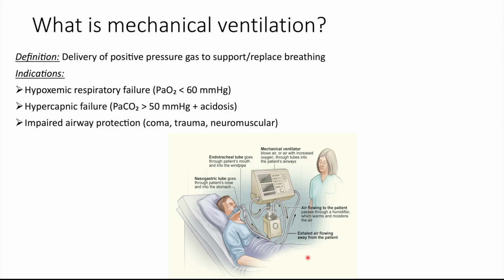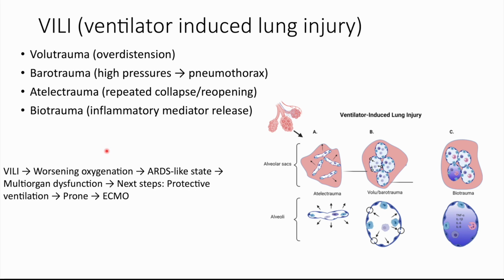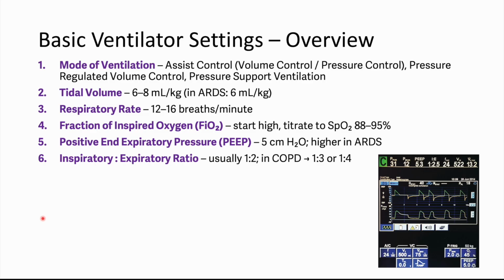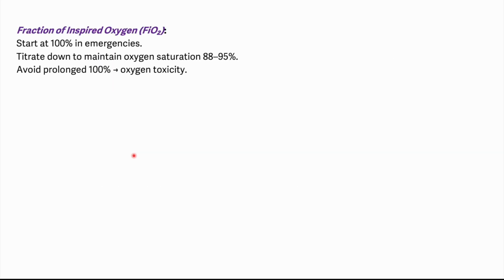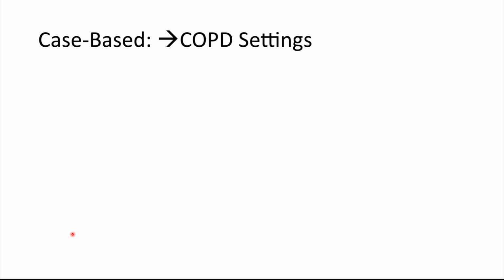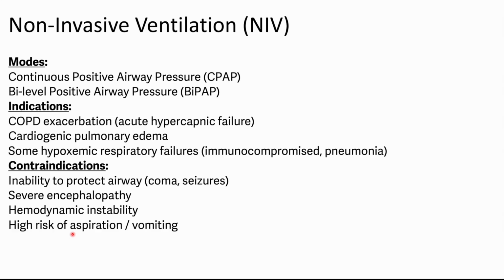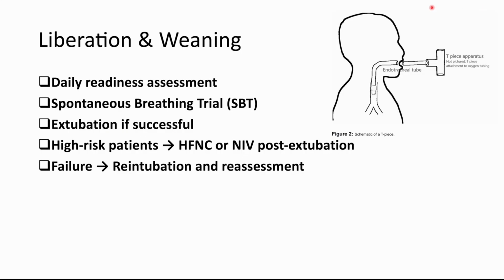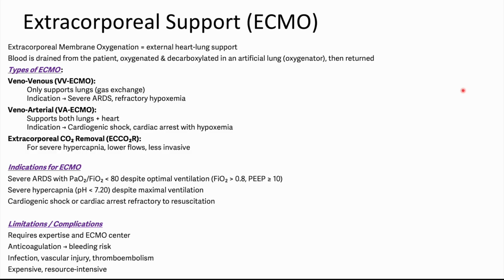(Part - 4 ) Mechanical Ventilation Explained | ICU Settings, Modes, ARDS & ECMO | Harrison ' series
“Welcome to Doctor’s Desk!
In this video, we cover Mechanical Ventilatory Support — one of the most critical and high-yield topics in intensive care medicine.
We’ll go step by step, combining Harrison-based concepts with practical ICU decision-making, so that by the end of this lecture, you’ll know not only what to set on a ventilator, but why and how.
📌 Topics Covered:
Basics of mechanical ventilation (principles & physiology)
Ventilator settings explained (mode, tidal volume, FiO₂, PEEP, I:E ratio)
Case-based approach: ARDS, COPD, neuromuscular weakness
Ventilator-induced lung injury and protective strategies
Non-Invasive Ventilation (NIV) – CPAP & BiPAP
Liberation & weaning (Spontaneous Breathing Trial, extubation strategies)
Complications of mechanical ventilation
Extracorporeal support (ECMO & ECCO₂R)
👩‍⚕️ Who is this for?
Medical students (MBBS, NEET PG, FMGE, INICET)
Residents in Medicine, Anesthesia, Pulmonology & Critical Care
Any doctor who wants to strengthen ICU fundamentals